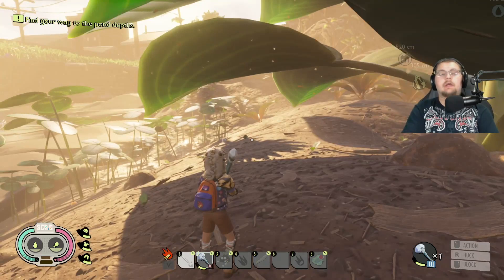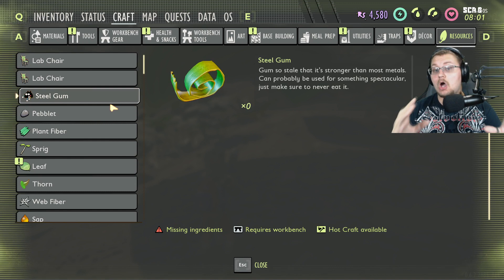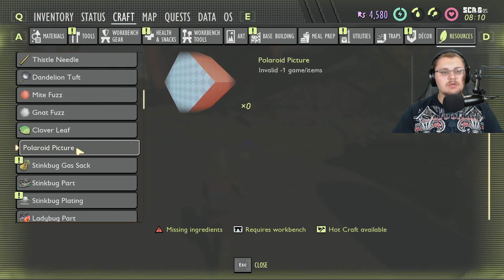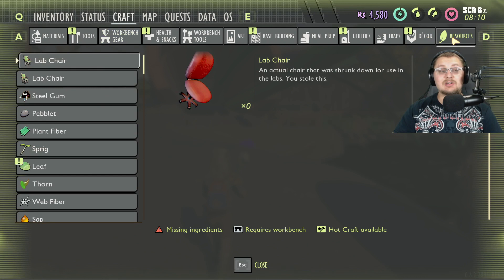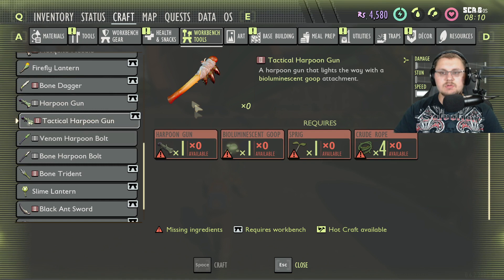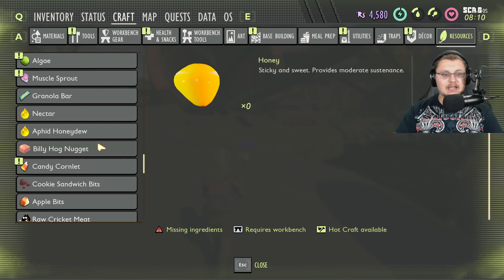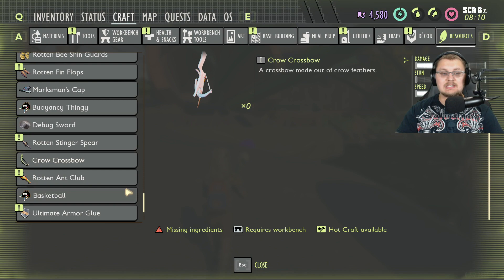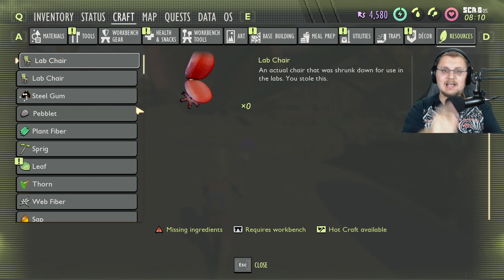GROUNDED ITEMS IN DEVELOPMENT | HIDDEN ITEMS IN THE DEVELOPMENT WORLD | FUTURE UPDATES TO GROUNDED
THIS UPDATE IS GOING TO BE CRAZY! ALL NEW GROUNDED GAMEPLAY

- Grounded Secrets